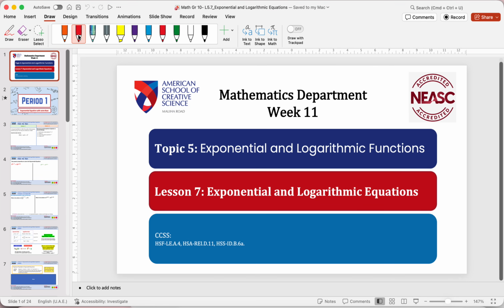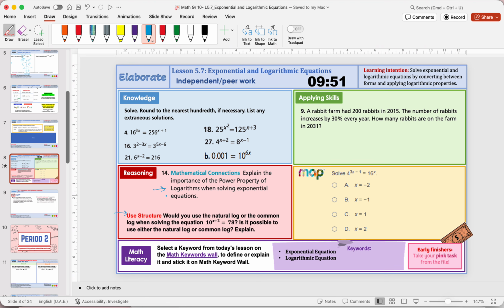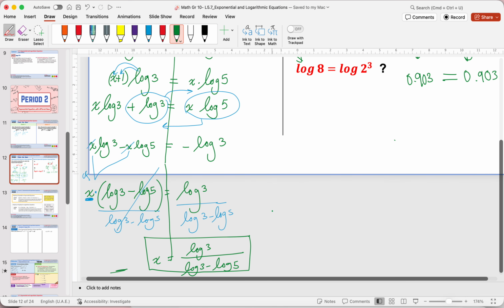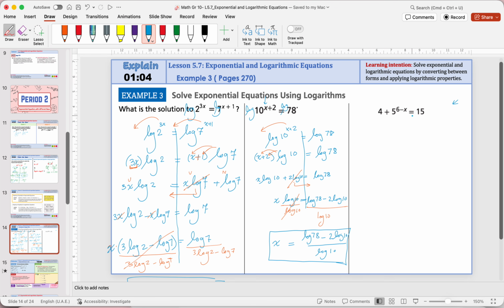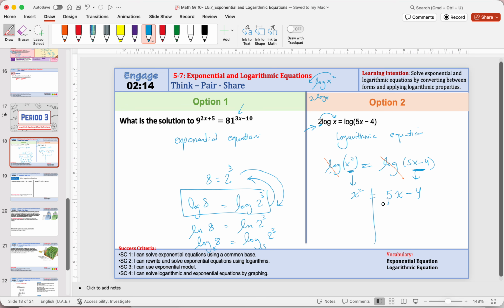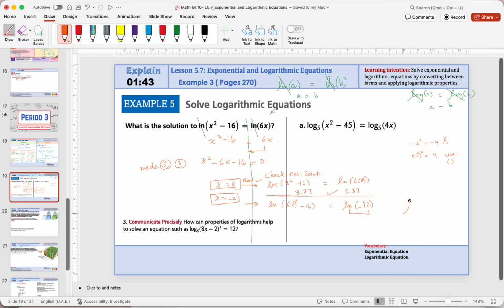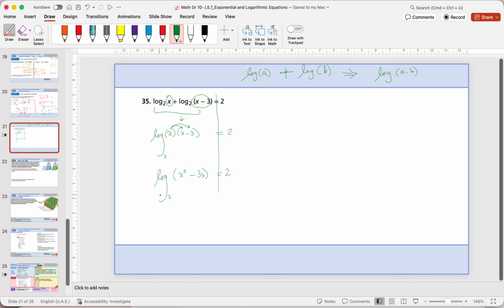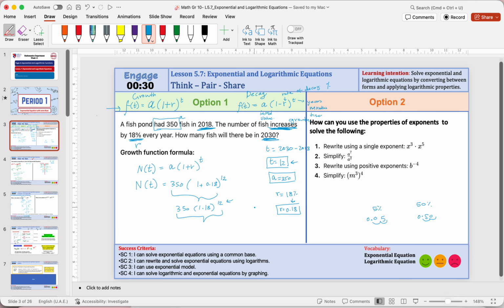Grade 10 Lesson 5.7: Exponential and Logarithmic Equations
Please solve book questions!!